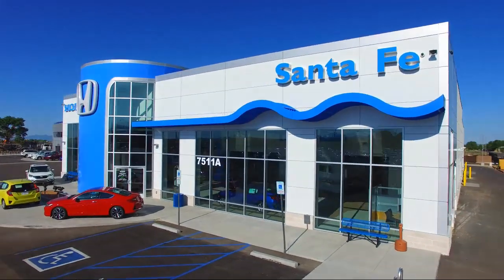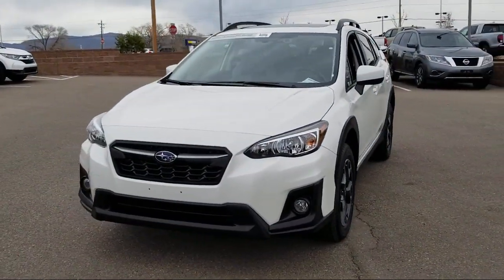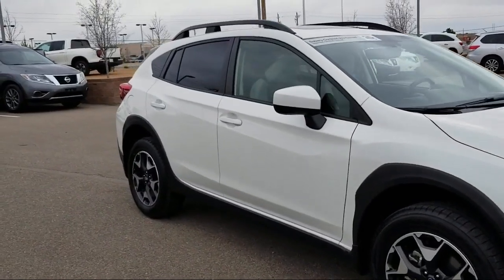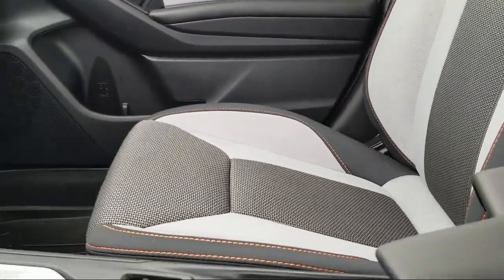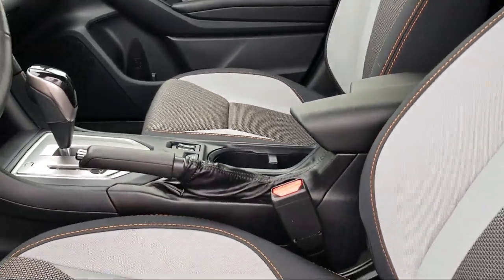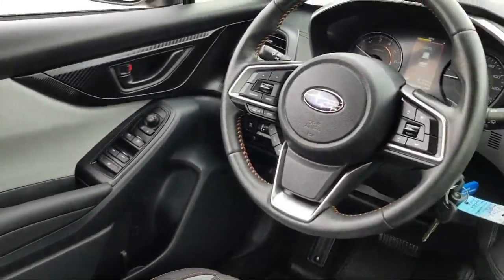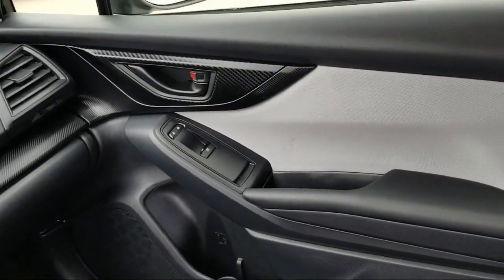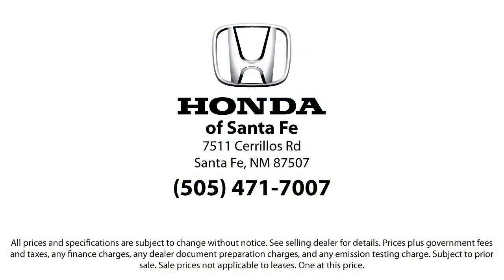2019 Subaru CROSSTREK Sport Utility 2.0i Premium Santa Fe New Mexico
2019 Subaru CROSSTREK Sport Utility 2.0i Premium Stock Number: P7884 Vin:JF2GTAEC5KH200456.